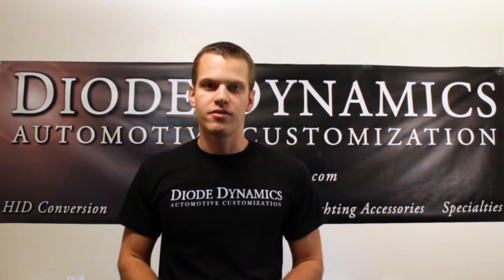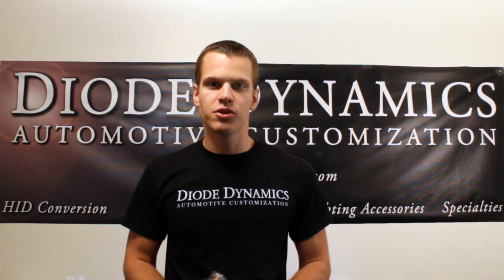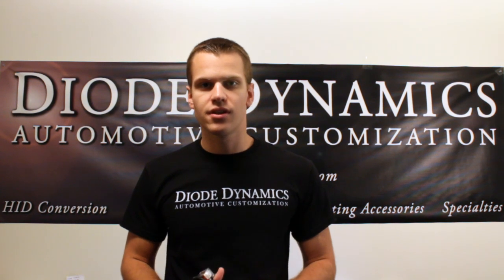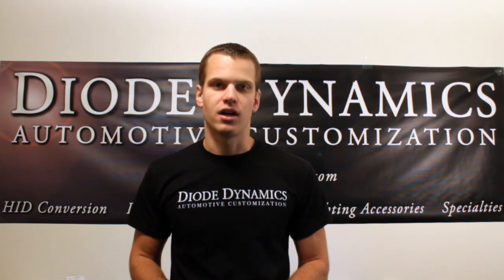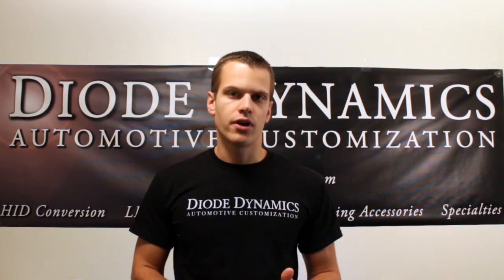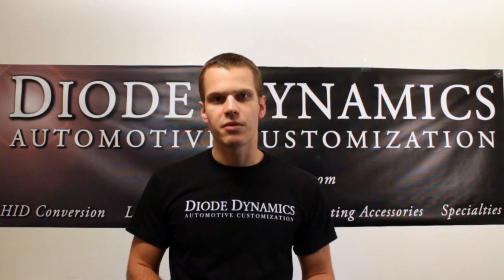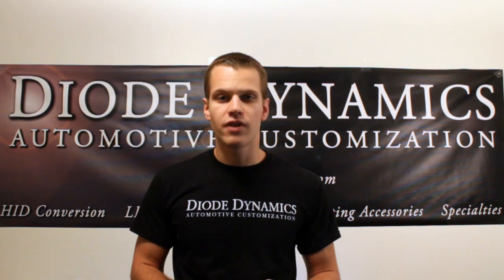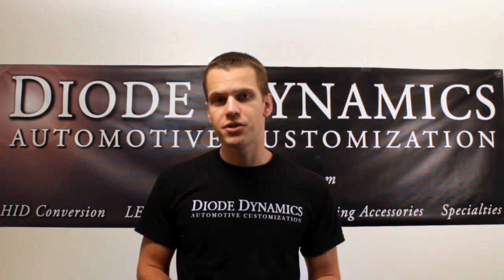What is an HID Relay? Do you need one? from Diode Dynamics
In this video, we answer a very common question: What is an HID Relay, and do I need one? Questions?